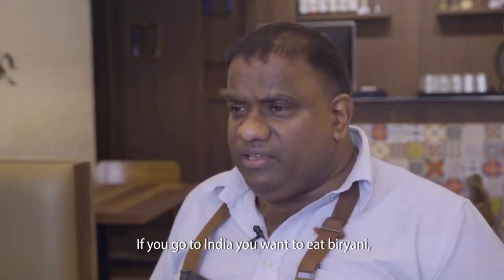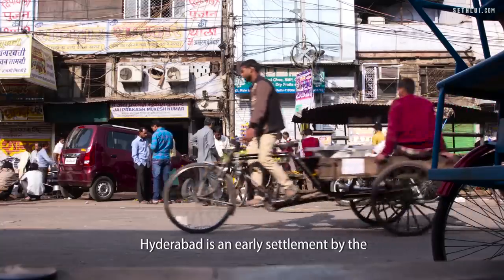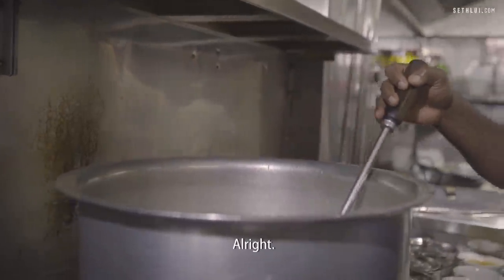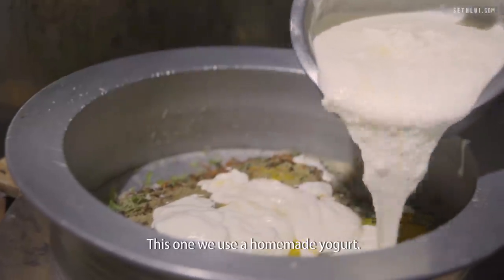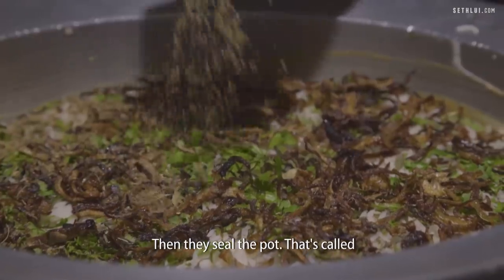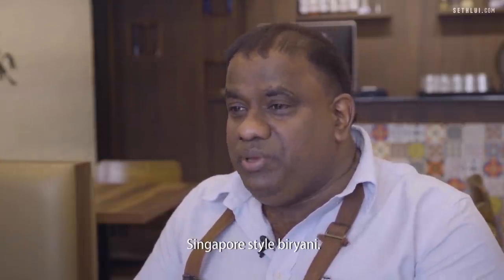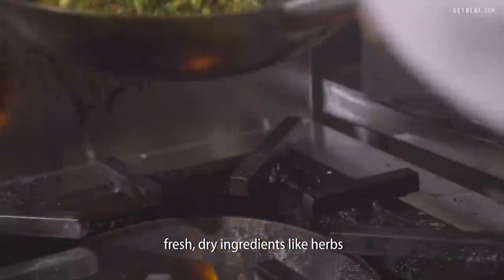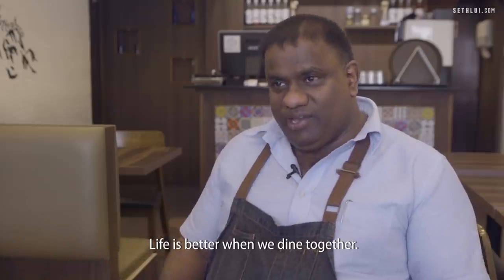Authentic Hyderabad Biryani In The Heart of Singapore: Mr Biryani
Meet Govind, the owner of Mr Biryani in Singapore. He has been cooking for the last 12 years, and he was in the F&B industry for 18 years. Watch on to find out what goes behind the scene of cooking your favourite Hyderabad dum biryani.

Mr Biryani
32 Norris Rd,
Singapore 208274

Produced by: Nur Deanna Teng
Edited by: Nur Deanna Teng
Shot by: Nur Deanna Teng and Teh Aik Hui